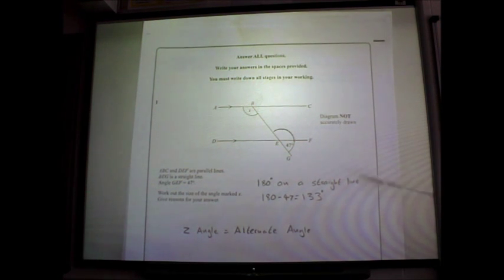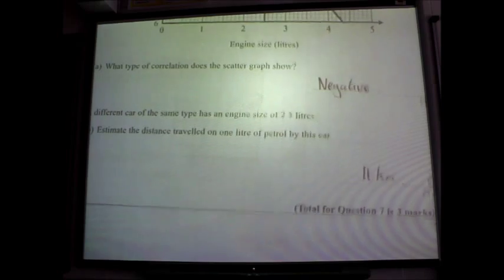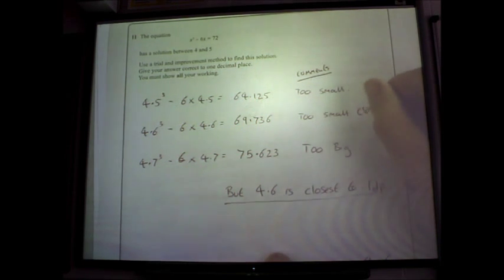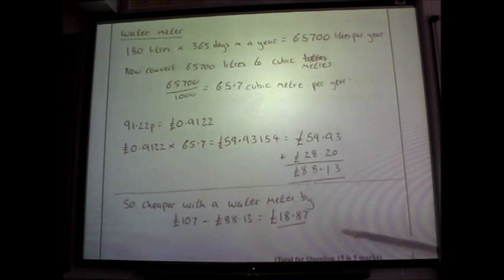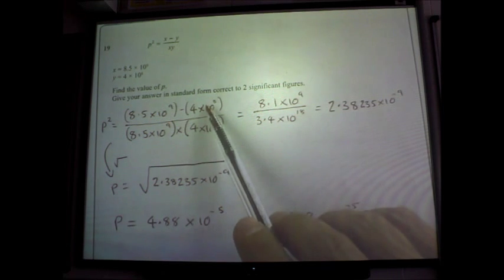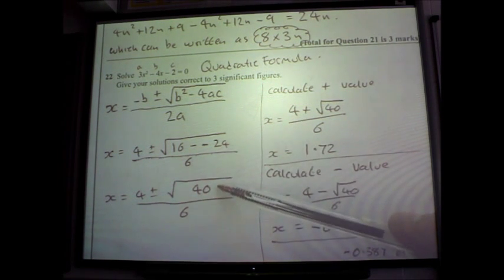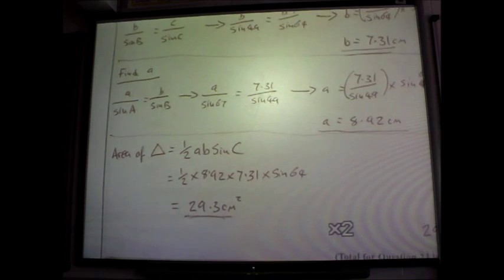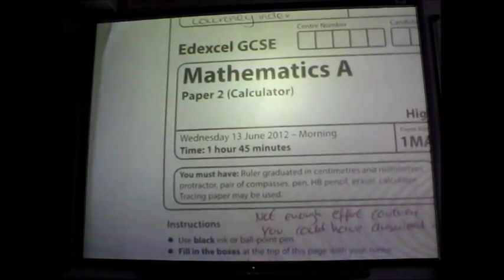june 2012 higher calc you tube